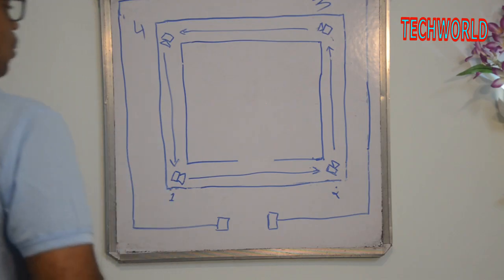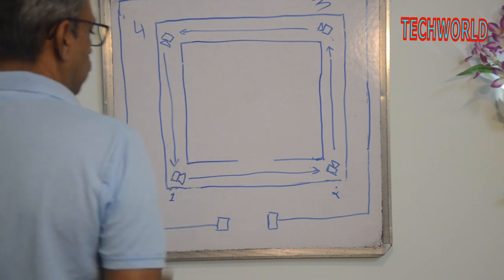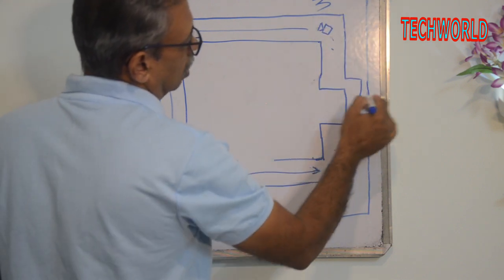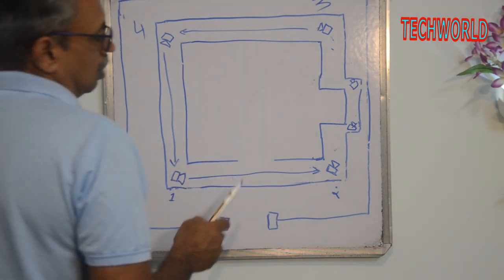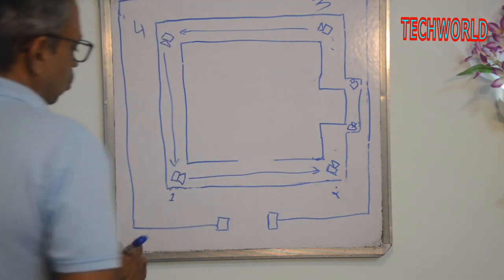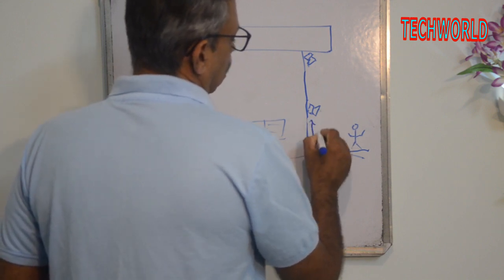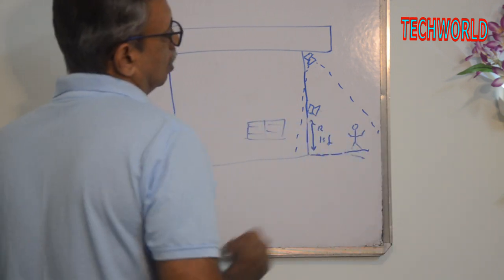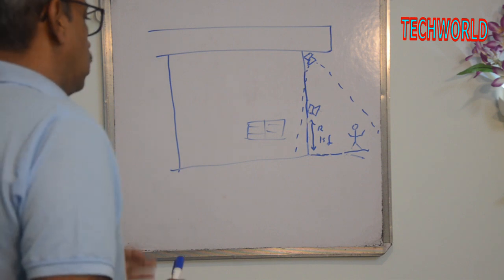BACIS SKILL ON CCTV INSTALLATION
In this video i am introducing the basic method for installation of CCTV camera. i am sharing my experience which i had in this field for 15 years.
this video is for beginners who is interested to take it as a profession.